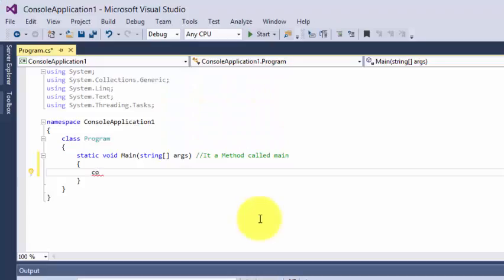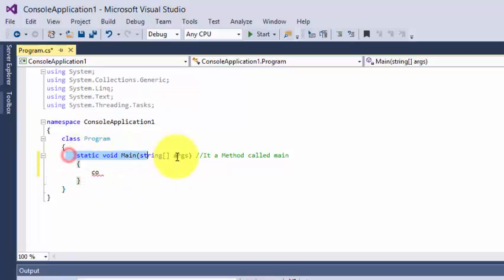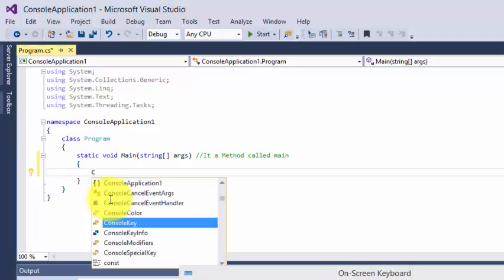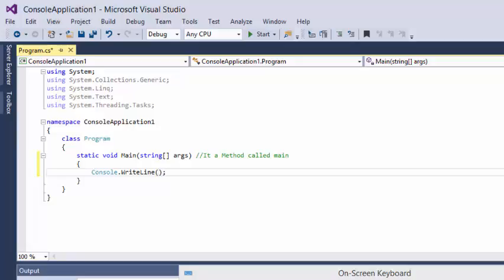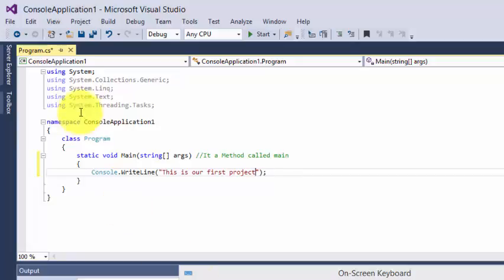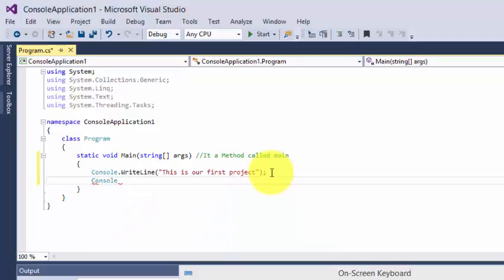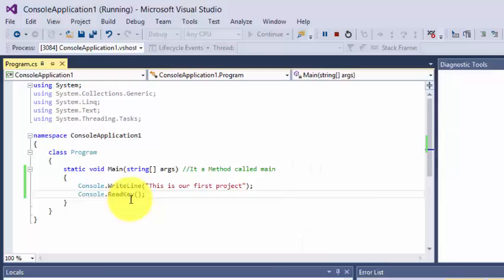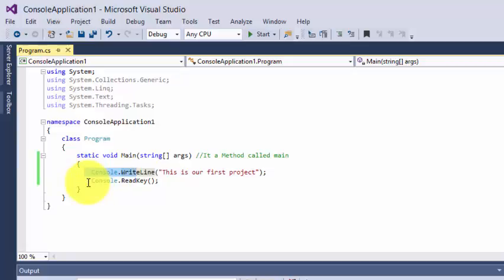Learn C#:Tutorial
In this video i have shown basics how to run an output statement using c#

KeyPoints:
Print statement
Hold screen

00:00 Introduction
00:30 Create Project
00:38 writing Code
02:47 execution